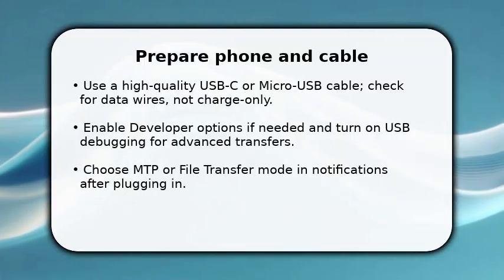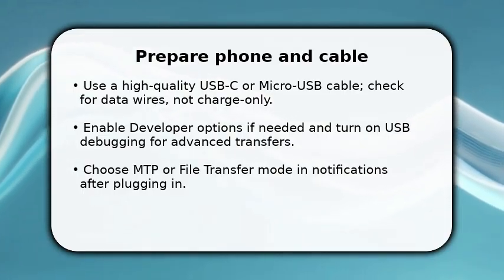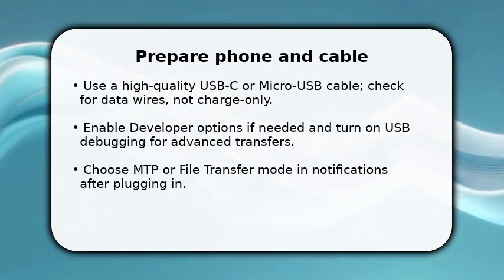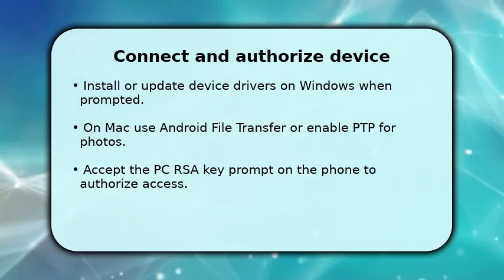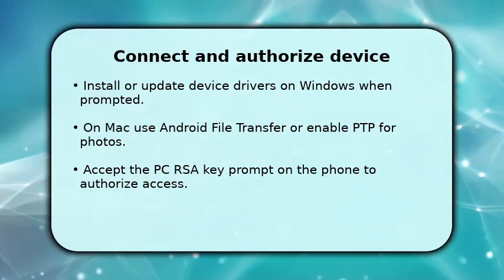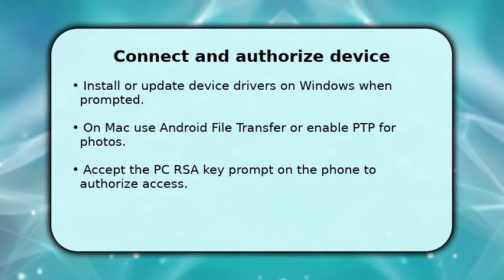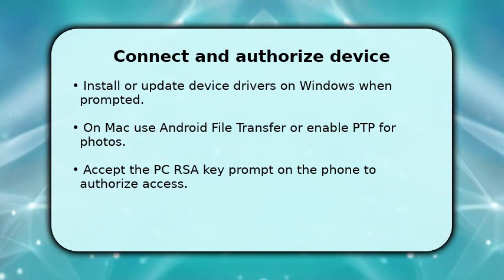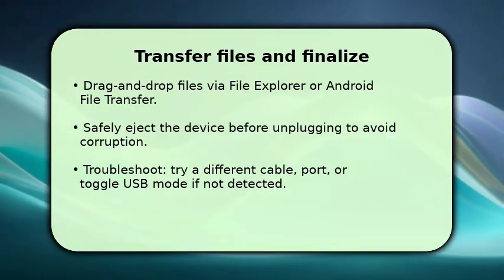How to Connect Usb Android Phone - Full Guide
Discover the step-by-step process of connecting a USB Android phone to your computer with our comprehensive guide. Learn about necessary equipment, software requirements, and troubleshooting tips for seamless connectivity.